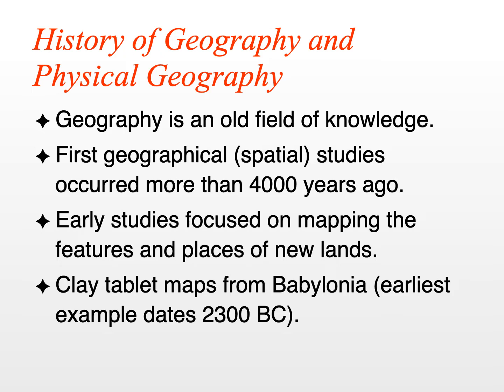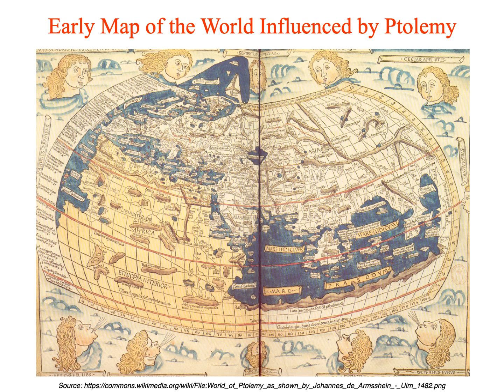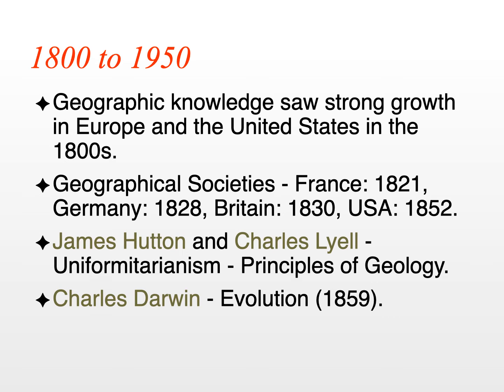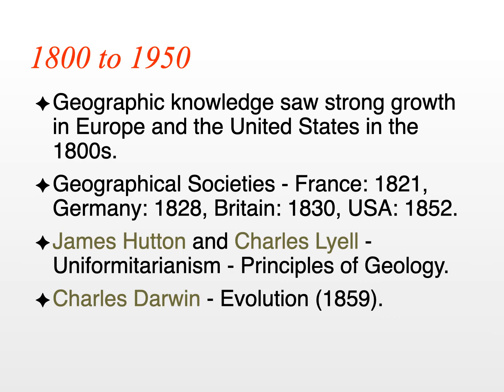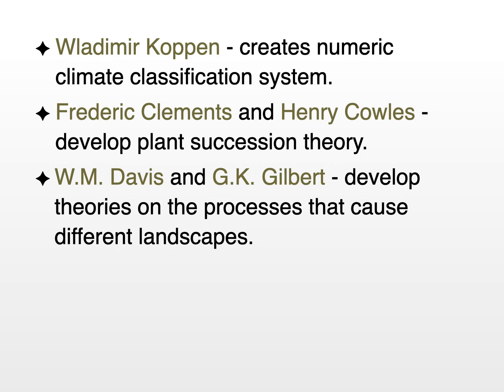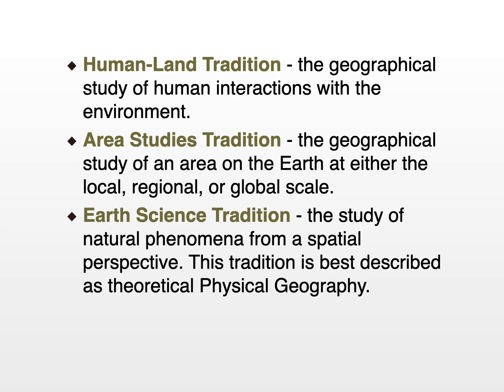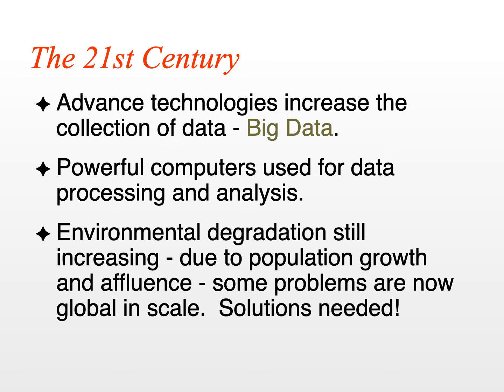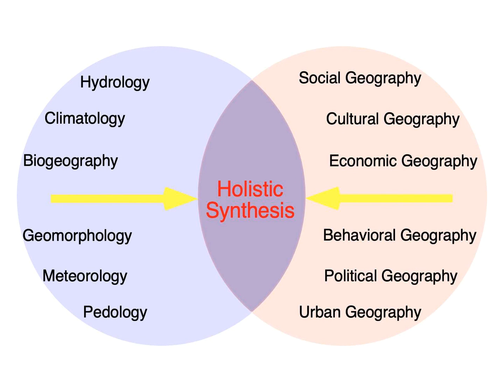Chapter1 GEOG108 2020 1 1